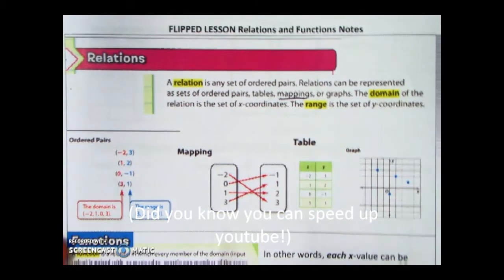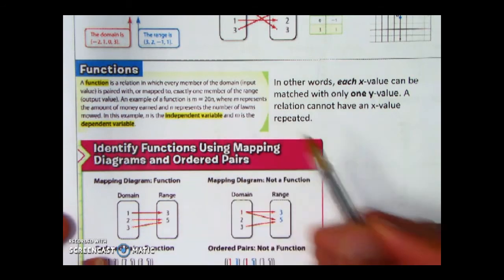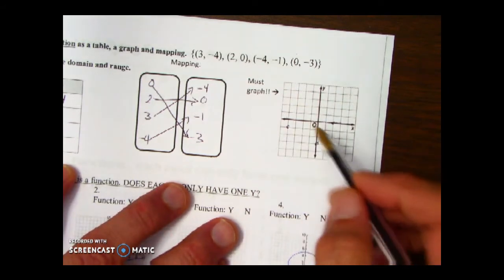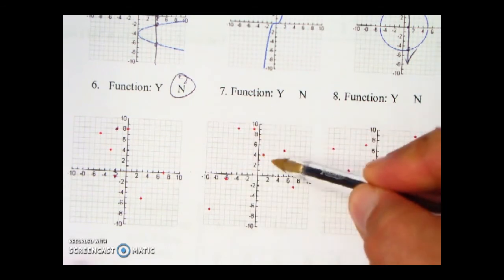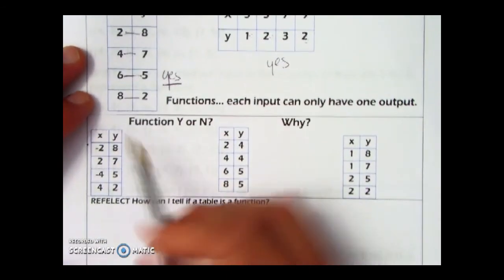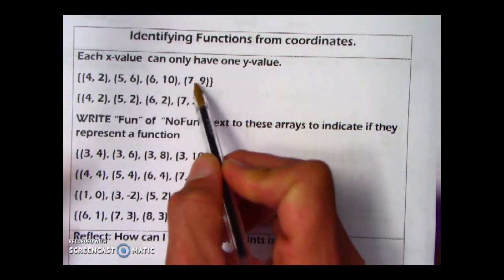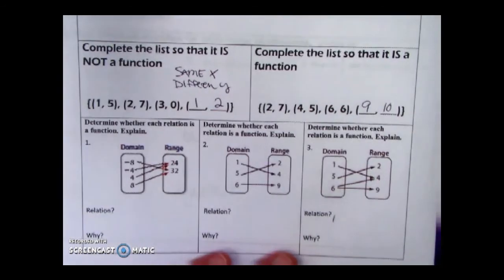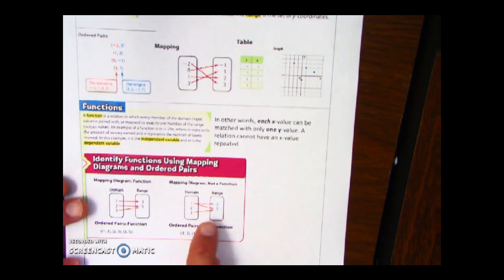Relations and Functions notes